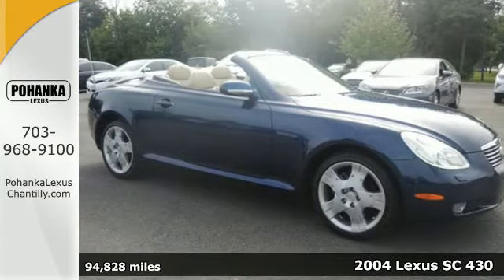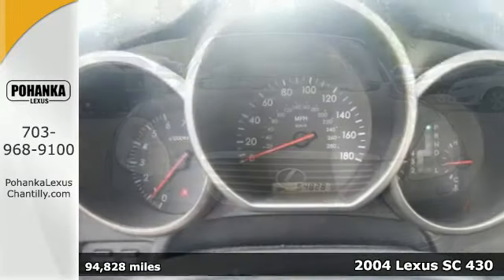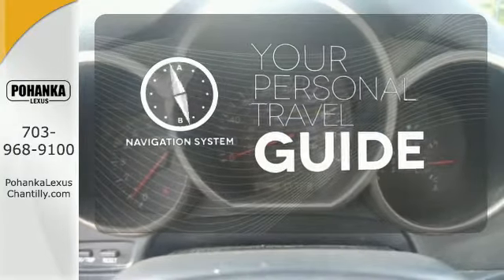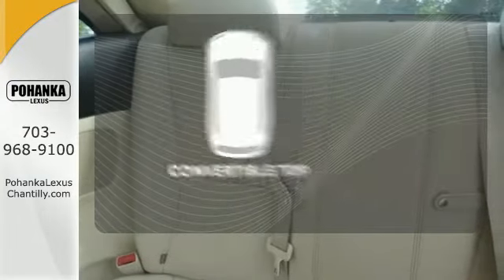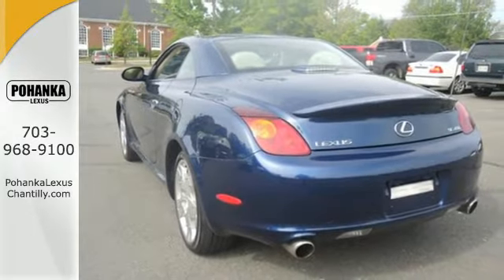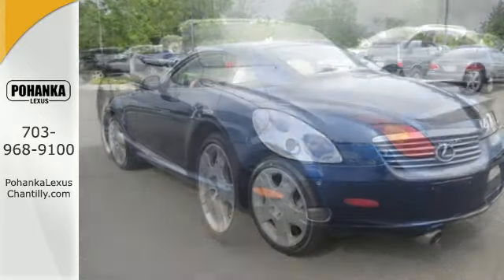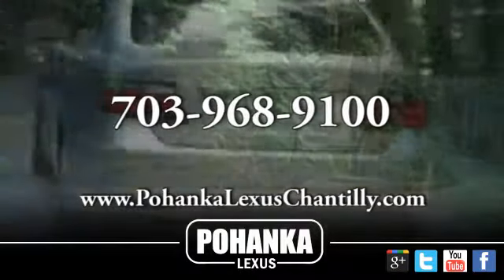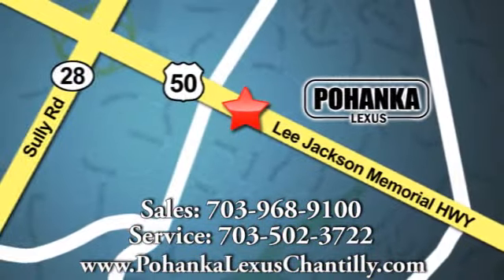Used 2004 Lexus SC 430 Chantilly VA Washington-DC, MD LP7316A - SOLD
Year: 2004
Make: Lexus
Model: SC 430
Trim: 2dr Convertible
Engine: 4.3 L 8 Cyl. Cyl.
Transmission: Automatic
Color: Indigo Ink Pearl
Interior: Ecru
Mileage: 94828
Stock #: LP7316A
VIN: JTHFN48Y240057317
CLEAN CARFAX!!! NAVIGATION!!! THIS IS AN OLDIE BUT GOODIE AND EVERYONE WANTS AN SC430, BE THE ONE THAT GETS IT!!!

Address:
13909 Lee Jackson Memorial Hwy